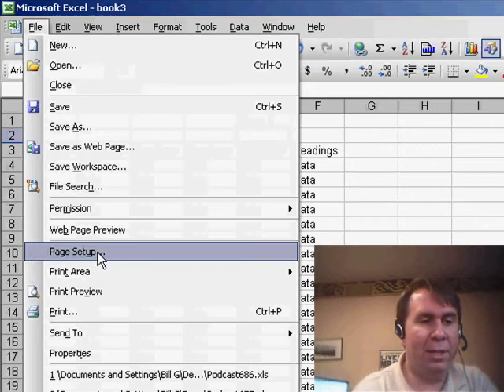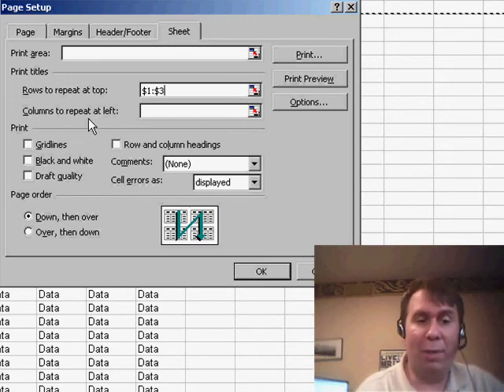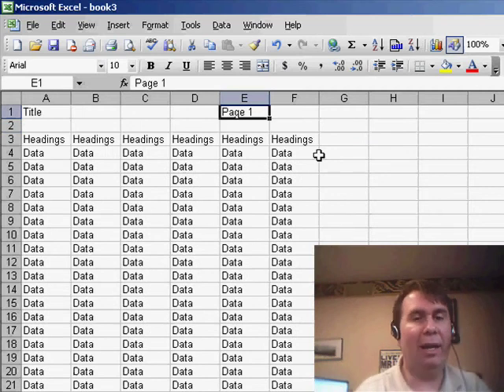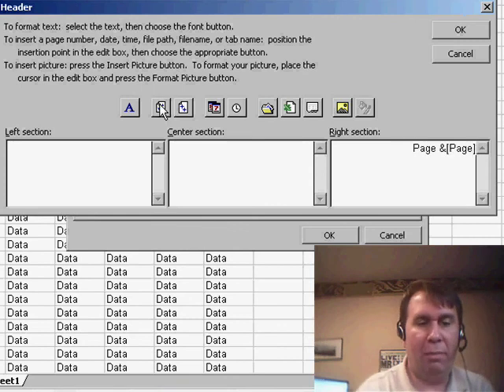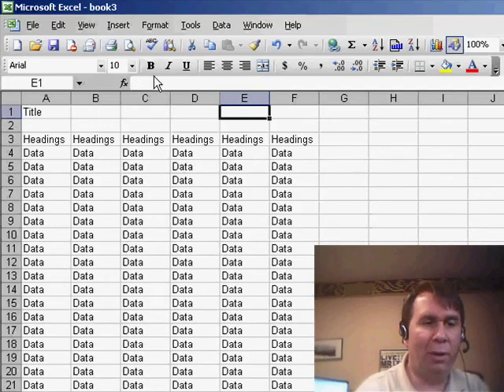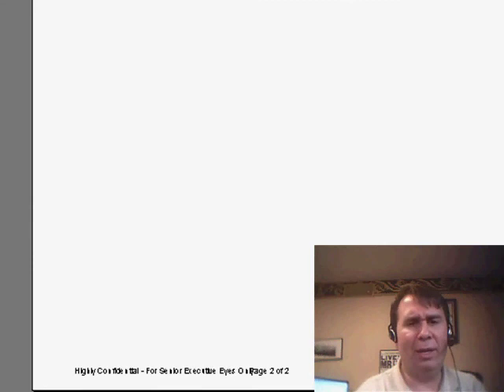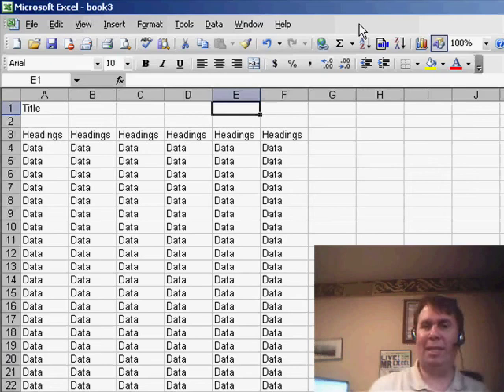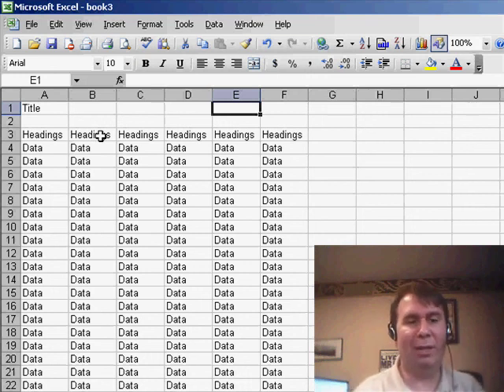Excel - Printing Header Rows or Columns on Each Page Using Excel Page Setup - Episode 690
Microsoft Excel Tutorial: Printing Header Rows or Columns on Each Page Using Excel Page Setup.

Welcome back to another MrExcel netcast! In today's video, we're going to be discussing page setup in Excel. I've received a couple of questions about this topic, so let's dive in and see what we can learn.

First off, let's clarify that when we talk about repeating rows or columns, we're referring to the ability to have certain rows or columns appear on every page when printing. Some viewers have asked if it's possible to have rows or columns repeat at the bottom or right side of the page, but unfortunately, Excel only allows for repetition at the top and left side.

Moving on to the second question, some viewers have noticed that when they try to use the "Rows to repeat at top" option, the page number doesn't change on each page. This is because they are using the wrong tool. Instead, we can go to "File" and then "Page Setup" and select the "Header/Footer" tab. From there, we can choose to include the page number in the header, which will automatically update on each page.

Now, you may be wondering if it's possible to have something repeat at the bottom of every page. The answer is yes! By utilizing the header and footer options, we can have something appear at the top and bottom of each page. Unfortunately, there isn't a good way to repeat columns at the right side of each page, but the header and footer options are still a great solution for dynamic page numbers.

In conclusion, while there may be multiple ways to achieve the same result in Excel, it's important to understand which tools are best suited for each task. In this case, using the header and footer options is a more efficient and effective way to include page numbers on each page. I hope this video has been helpful and thank you for tuning in to another MrExcel netcast.

Can you specify rows to repeat at the bottom? Can you specify columns to repeat at the right? Can you have a dynamic page number in the "rows to repeat at top" area? If you are asking these questions, I think you need to investigate the Page Setup Header/Footer tab. It will solve most of these questions. Episode 690 shows you how.

Table of Contents:
(00:00) Questions about page setup in Excel
(00:19) Setting rows to repeat at top
(00:39) Dynamically changing page numbers
(01:01) Using custom header for page numbers
(01:30) Dynamic page numbers with header and footer
(01:55) Clicking Like really helps the algorithm

This video answers these common search terms:
Alternative methods for adding page numbers in Excel
How to create dynamic page numbers in Excel
How to repeat content at the bottom of every page in Excel
How to repeat rows at the bottom in Excel
How to repeat rows at the top in Excel
Limitations of repeating columns at the right in Excel
MrExcel netcast on Excel page setup and dynamic page numbers
Page Break Preview in Excel
Removing page numbers from cell A1 in Excel
Using headers and footers for dynamic page numbers in Excel
Using the Header/Footer tab in Excel page setup
YouTube tutorial on Excel page setup